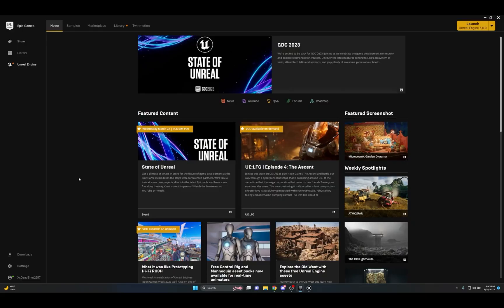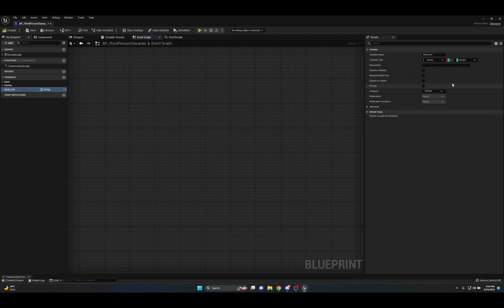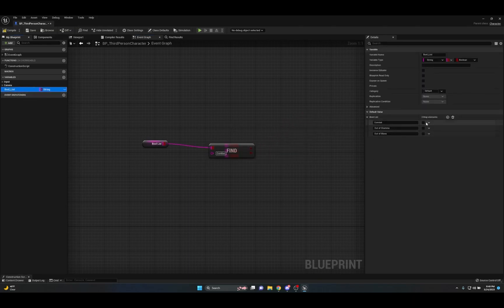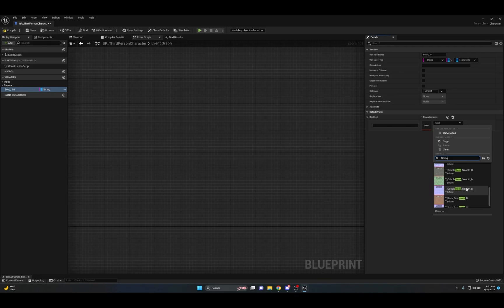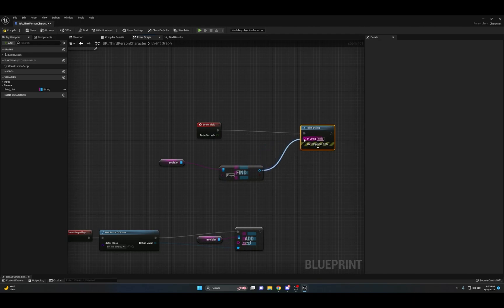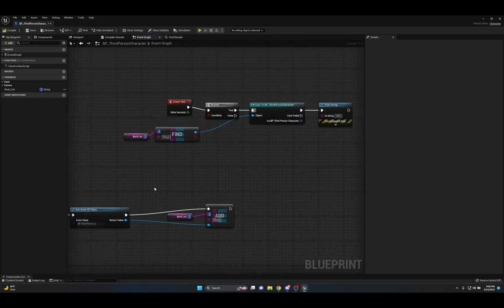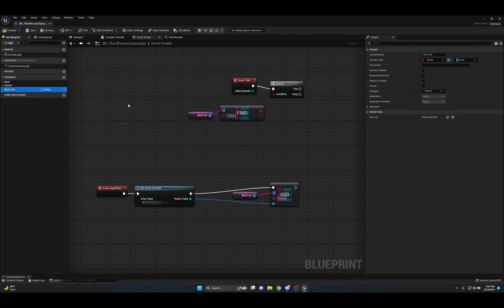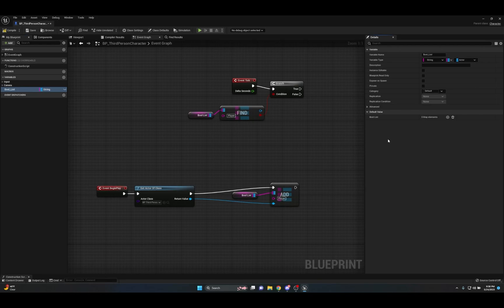Unreal Engine 5 Tutorial - Map Container Type for Variables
Hey everyone! Today we have a pretty sweet video going over some basic functions you can do with the map container type for certain variables! This container type is VERY powerful, allowing you to store specific data in a list and reference that data through simple searching! This data can be changed, removed, added to, and even arrayed to make groups of maps!! Hope you guys enjoy this one! More data videos to come!